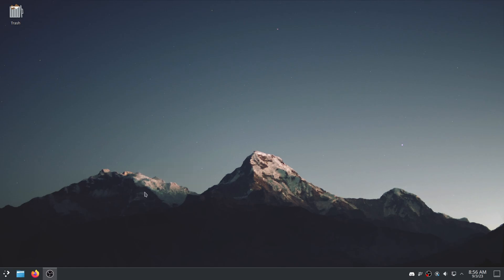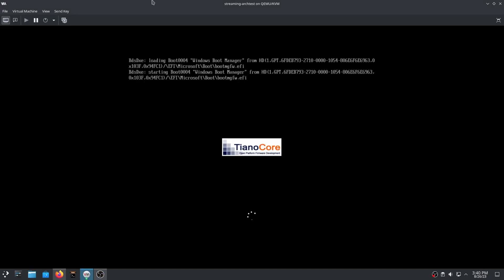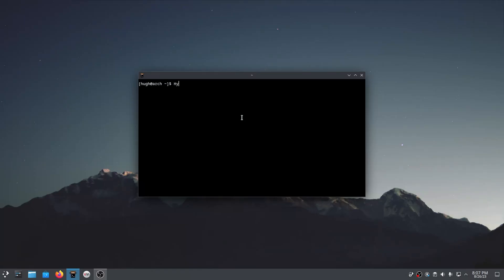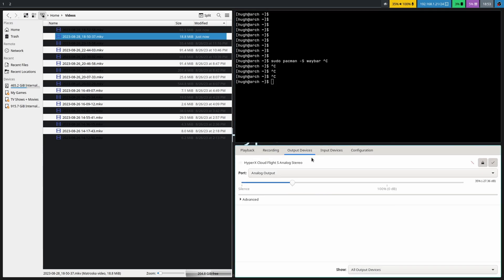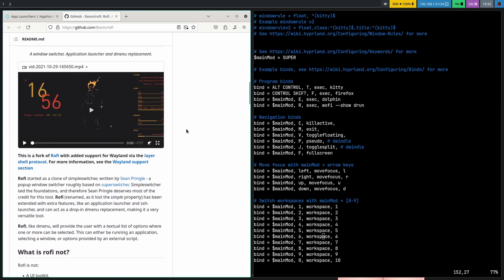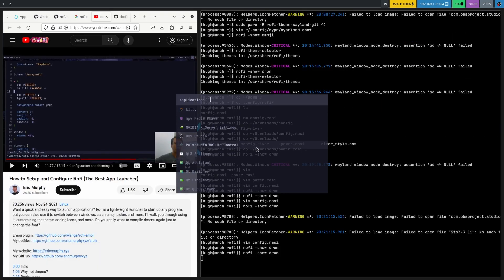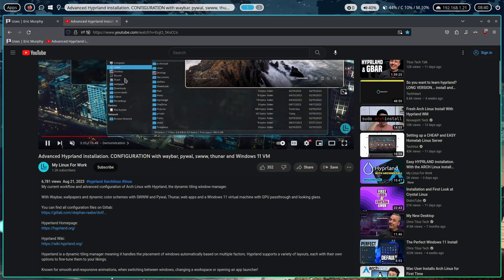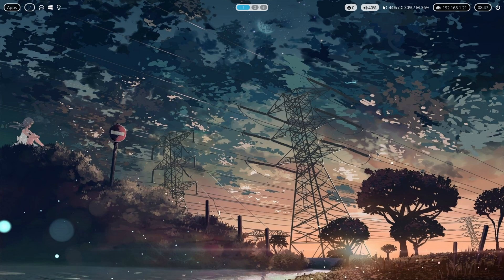Aurtistic Gamer vs. Arch Linux -~- Hyprland Chronicles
yo fam! 😎👋 in dis vid, i took on da ultimate challenge: instalin Arch Linux w/ Wayland 🐧💻🌟 lemme tell ya, it was a whole journey, no cap! 🚀🔥

first off, Wayland was givin me hella trouble 😫🔌 it's s'posed to be da future, right? but it ain't easy, frfr! 🙅‍♂️🤯 had to work thru some boot problems and fix up dat pesky EFI partition 😤💻 but u know, it's all part of da game when u dealin w/ Arch Linux. 🕹️💪

Nvidia and Wayland? 🤯🖥️ man, dat combo was somethin else! 🤦‍♂️💥 we'll talk bout dat struggle too, just so u ready for it. 😅💡

but it ain't all bad vibes, fam! 🙌🥳 i had a blast figurin out how to use a tiling window manager w/ Hyprland 🪟🔲✨ it's low-key bussin once u get da hang of it! 🤩🤓 plus, Arch is all bout dat customization life, so we gonna dive into dat too. 🔧🎨🖌️